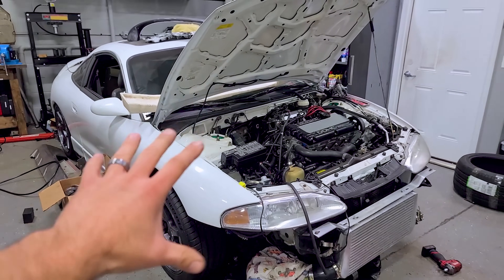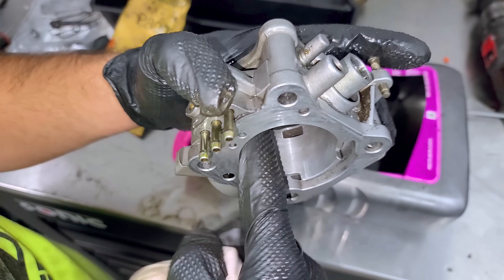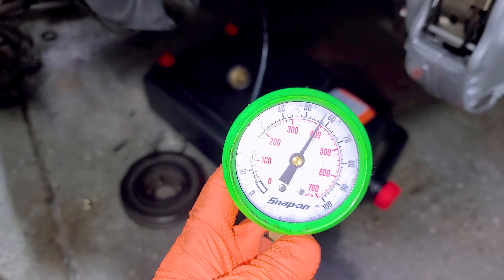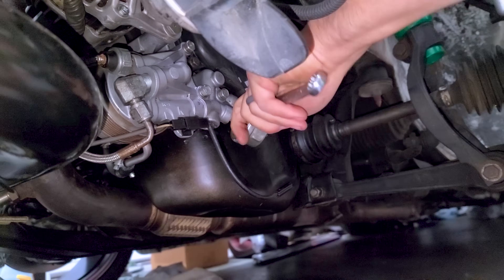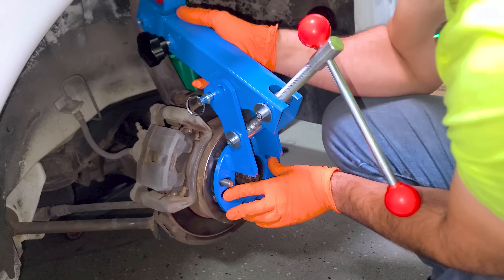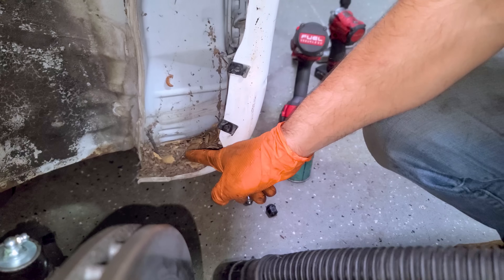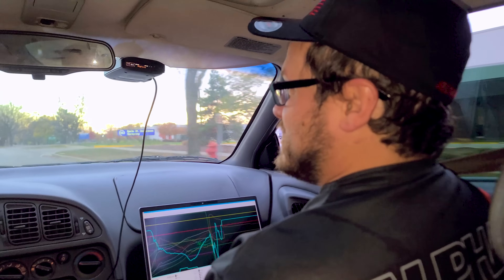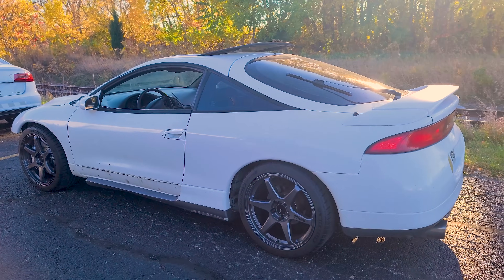We DOUBLED The Horsepower Of My 240,000 Mile Eclipse GSX & It Totally DID NOT BLOW UP!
and use code LEGITSTREETCARS and get $50 instantly when you play $5!

In this video, we doubled the horsepower of my 240,000-mile Eclipse GSX!

I've added new standard-rate shipping, and my gigantic drying towels and foam cannons are back in stock!
Everything car-related I recommend from Amazon!

RSVP To the LegitStreetCars Meet On November 2nd at Fluid MotorUnion in Naperville Illinois!

The event will start Saturday morning, November 2, 2024 at 10 and go until 3pm. You can bring your car and park in the Fluid parking lot. Please no burnouts or anything like that or we will be kicked out. See you there!
Fluid MotorUnion is located at 2108 W Ferry Rd #102, Naperville, IL 60563